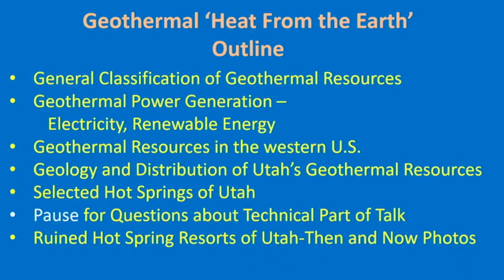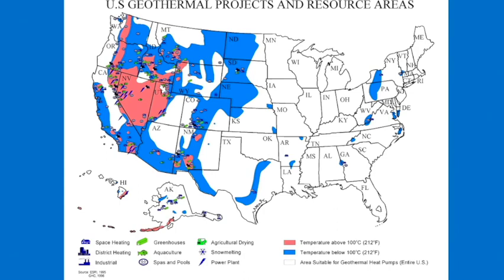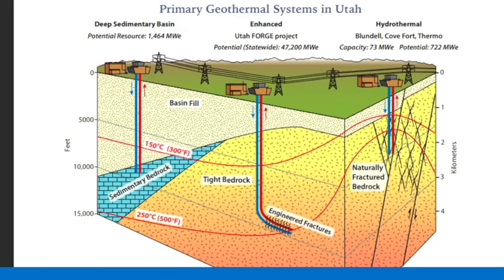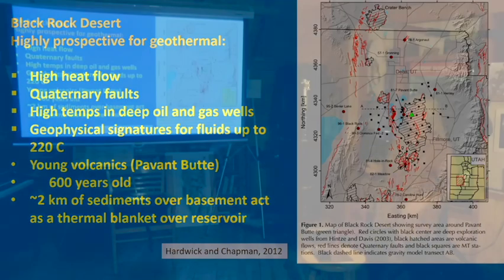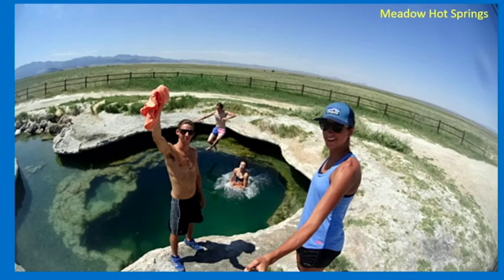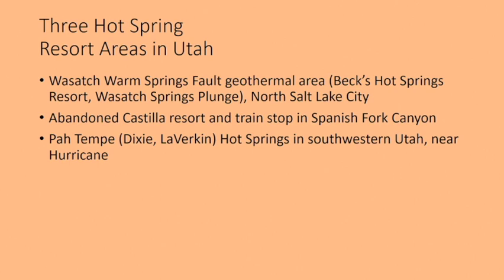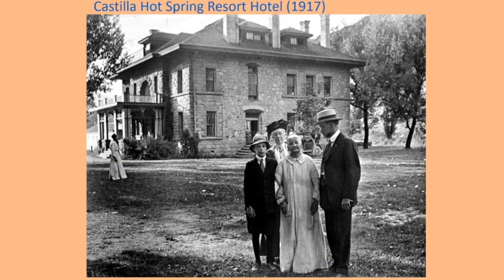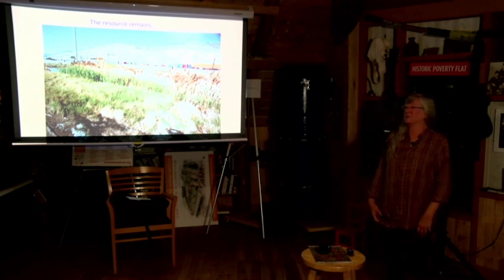Sunset Series: Sue Lutz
Sue Lutz, a professional geologist, will discuss Utah's high-temperature geothermal areas and hot springs. Photos of some of the grand old hot-spring resorts—now in ruins or plowed over—will be one of the highlights of her presentation. The good news is that Pah Tempe near La Verkin, after being closed to the public for 20 years, will soon reopen—rebuilt and renamed!